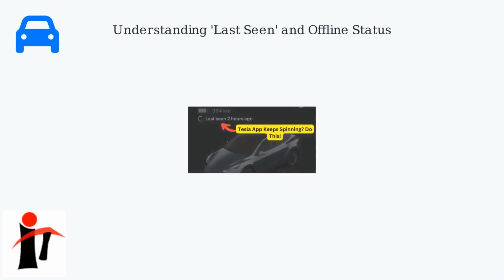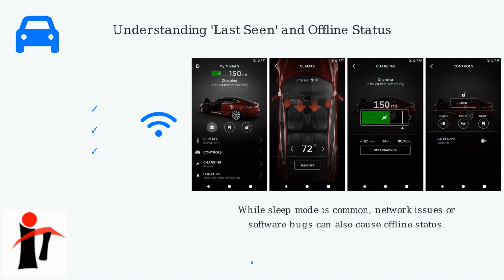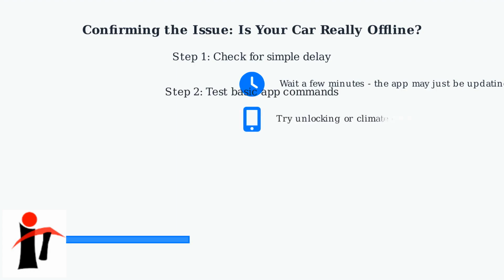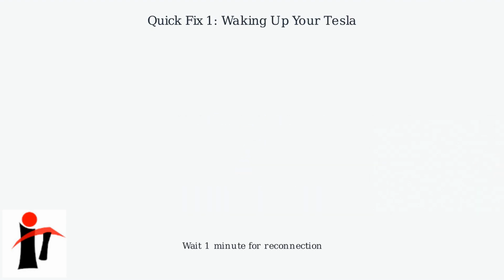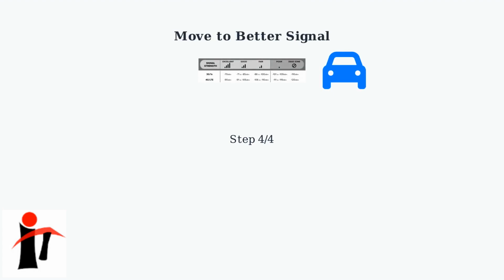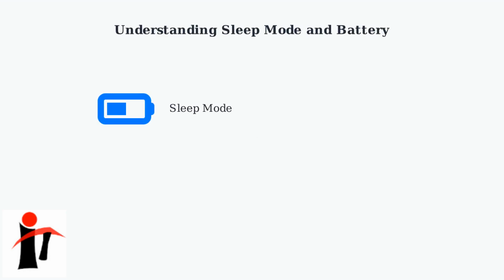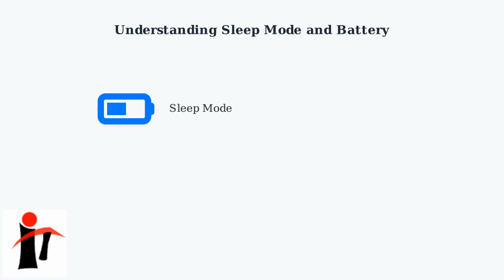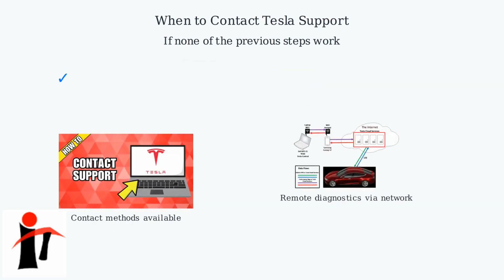How to Fix Tesla App Stuck on Last Seen – Vehicle Offline, Sleep Mode & Network Fix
Learn how to fix the Tesla app if it’s stuck on “Last Seen” and showing your vehicle offline 📱
Follow steps to wake your Tesla, check network connections, and troubleshoot sleep mode ⚙️
Understand common causes like app glitches, server issues, or vehicle connectivity settings 🔧
Helpful for owners regaining real-time access and accurate vehicle status 🚗